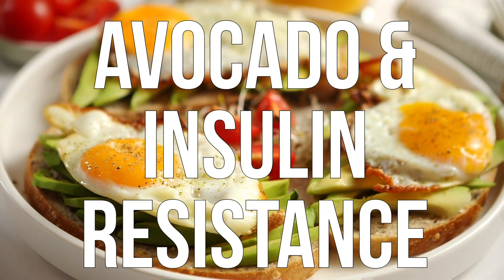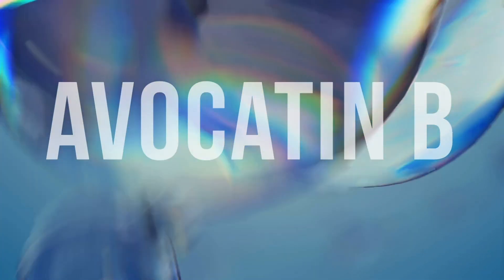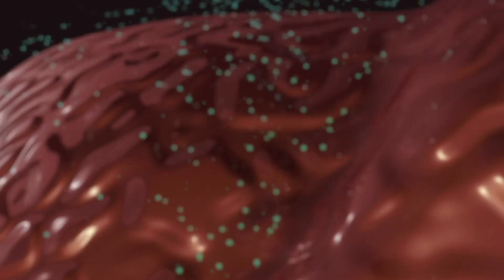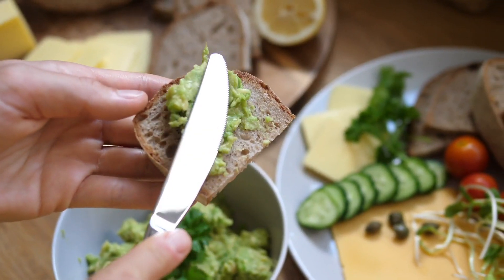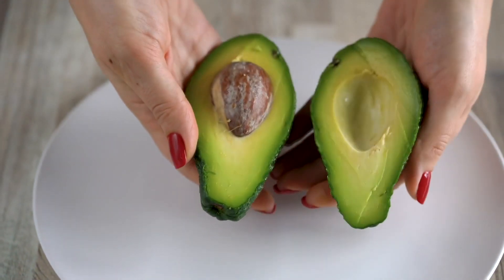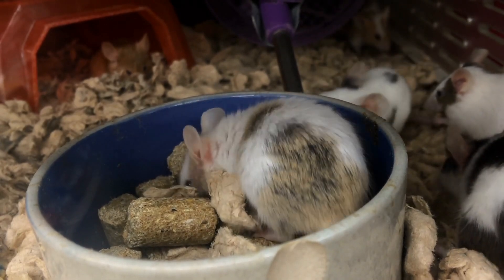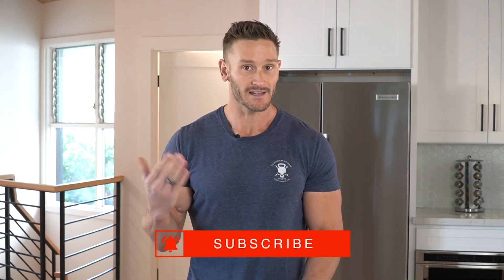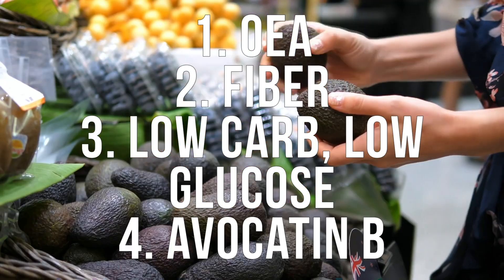A Compound Found in Avocados Can Shake Up Insulin Resistance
References

Timestamps ⏱

0:00 - Intro
0:56 - 15% off Bon Charge's PEMF Mat
2:33 - Avocados & Insulin Resistance
4:26 - Avocatin B
7:11 - Recap